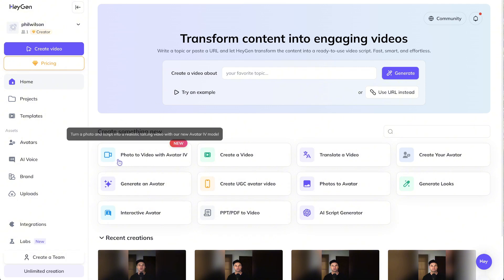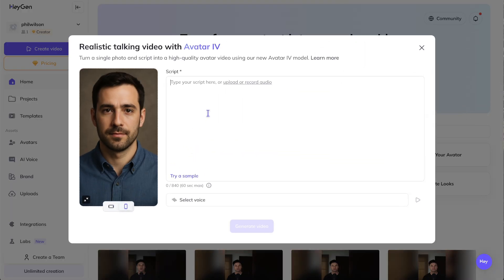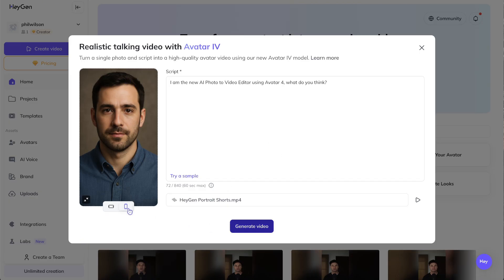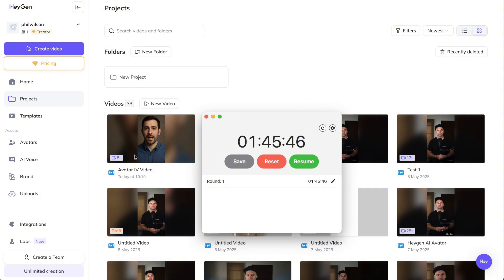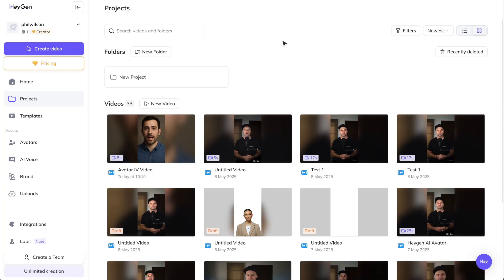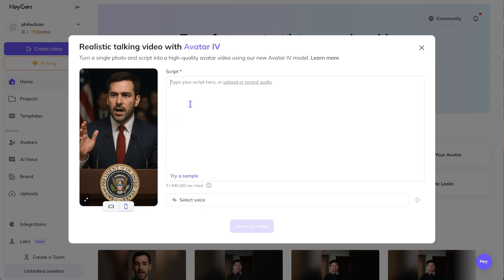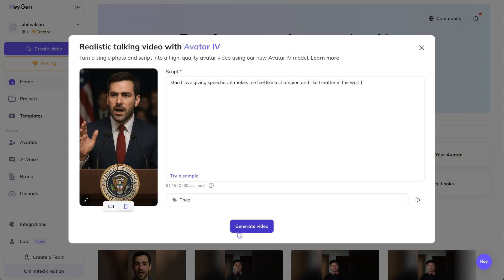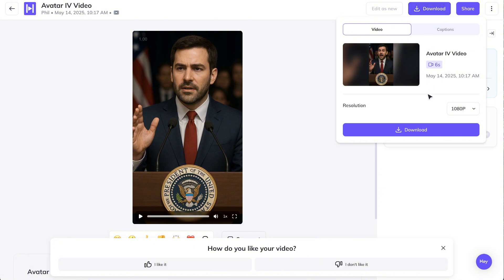Heygen Photo to AI Avatar Video ✅ Make Your Photos Come to Life!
Heygen AI have just launched their new Photo to Video feature, which allows you to upload a photo, and within a few minutes have that avatar come to life! Then simply add text and the AI Avatar will talk for you.

It's pretty scary to see how far AI Avatars have come, with this new Photo to AI Avatar feature, it's even more of a reality.

The cool thing though, for those who want to use AI for good and actually build businesses off it, you can make any photos of yourself come to life with a quick upload, and a text script.

0:00 Heygen Photo to Video
0:28 How to use
1:32 AI Avatar result 1
2:41 AI Avatar result 2

I hope you enjoyed this Heygen Photo to Video video, if you did make sure you hit the thumbs-up button and smash subscribe to stay up to date with more AI & Automation training videos